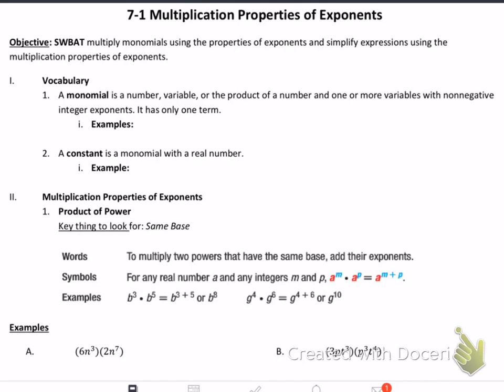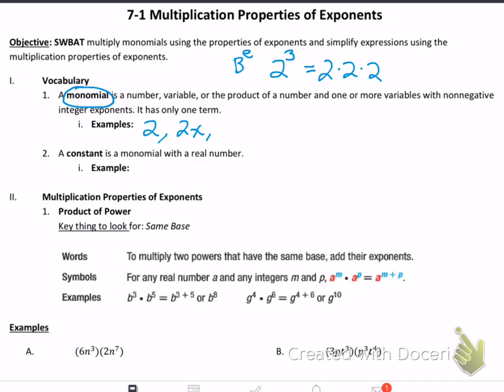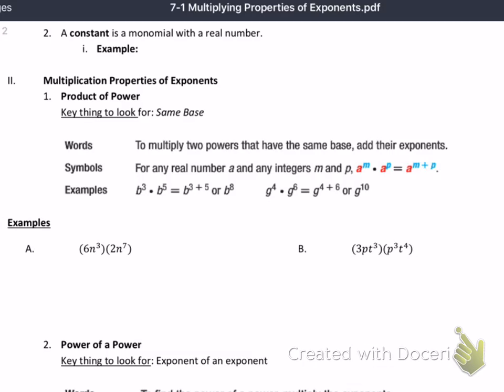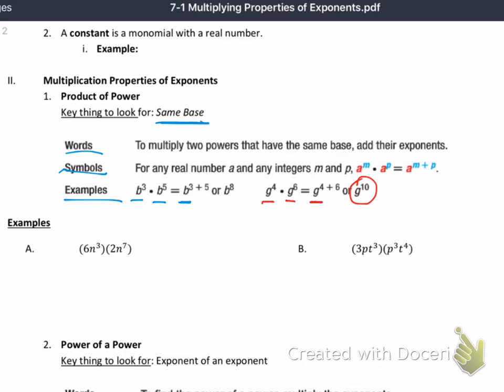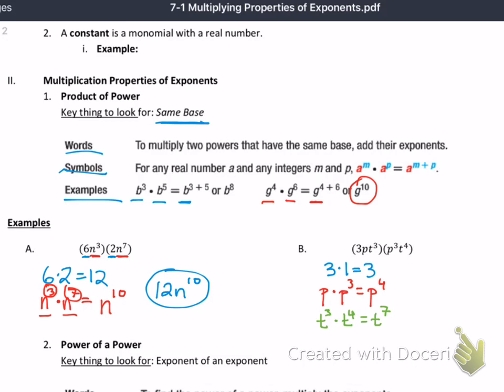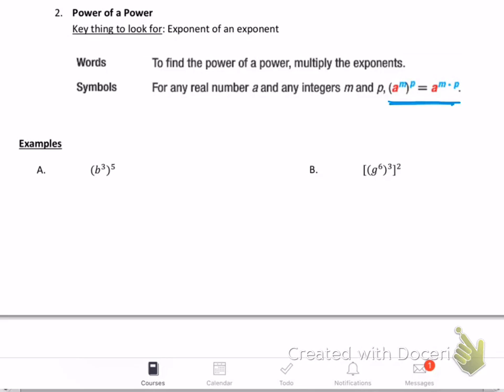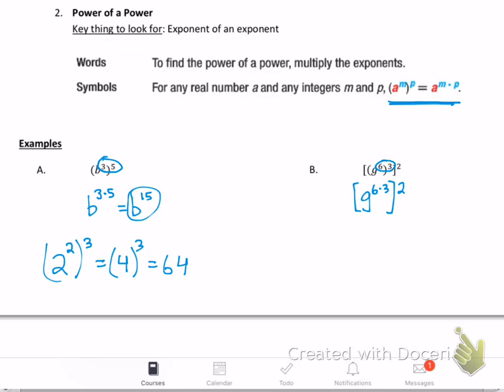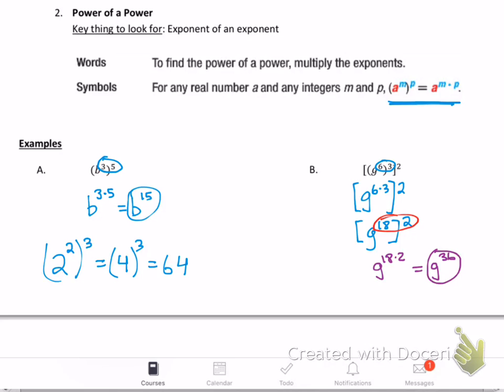7.1 Multiplication Properties of Exponents